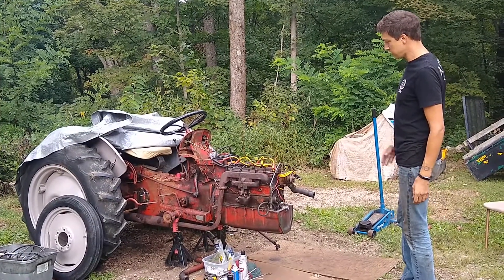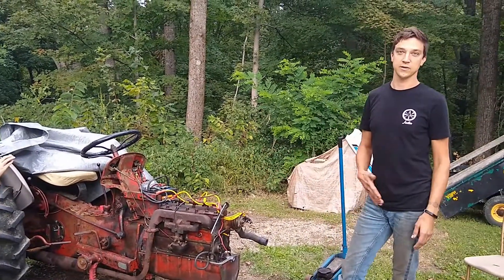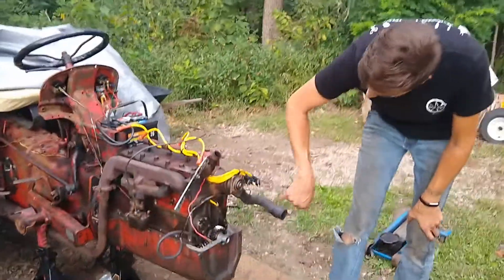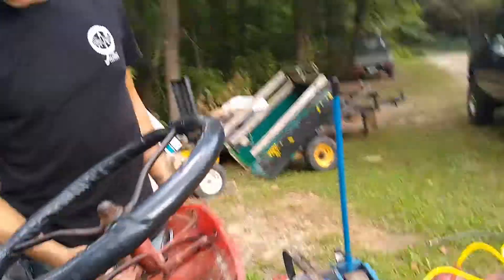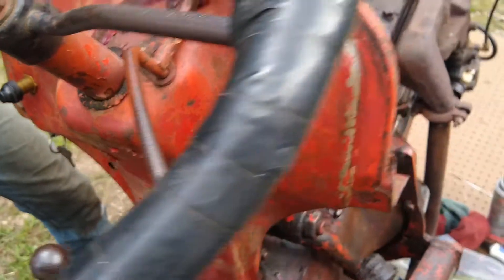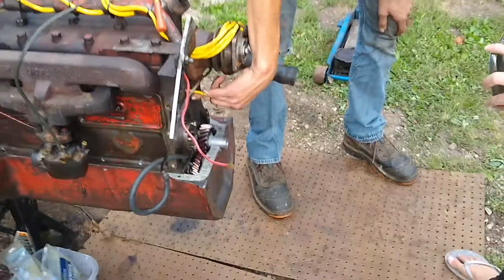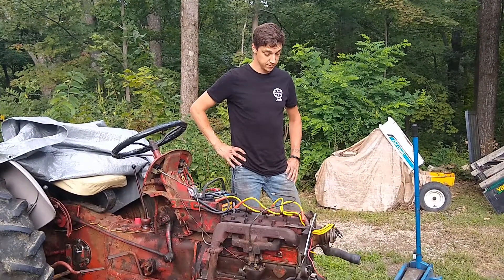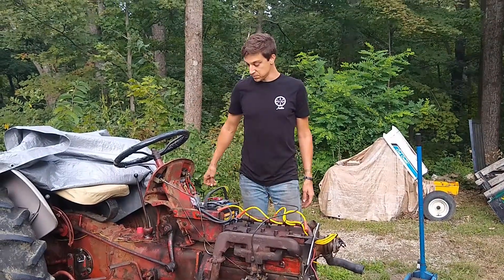Ford 8N: First Start!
Starting up the Ford 8N for the first time since its arrival! We are so sorry about the audio quality of this video - we cleaned it up as much as possible with our meager skills and figured out how to ensure it doesn't happen again.

Find out more information about this antique tractor budget restoration project